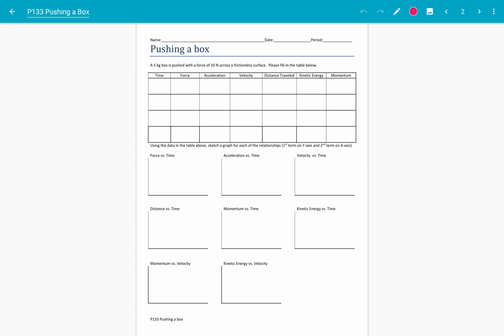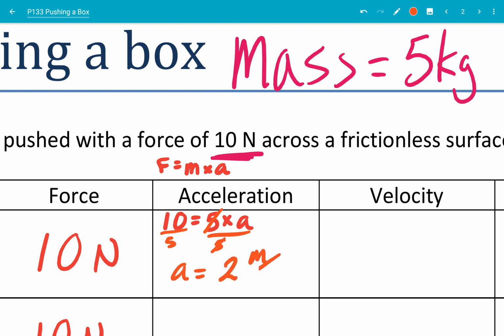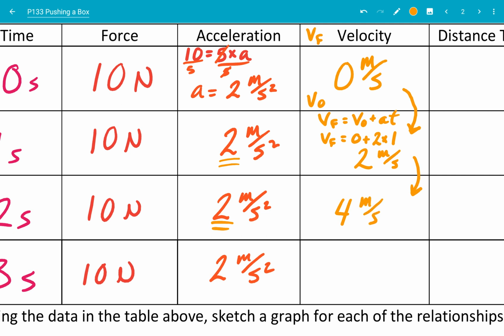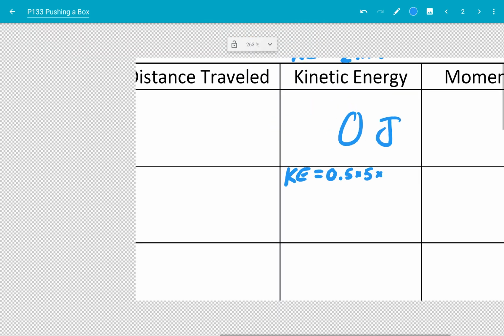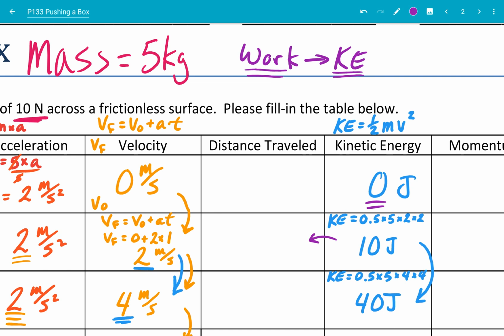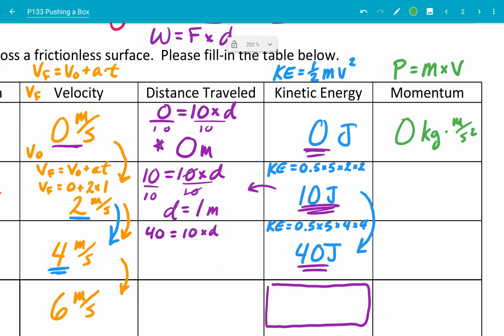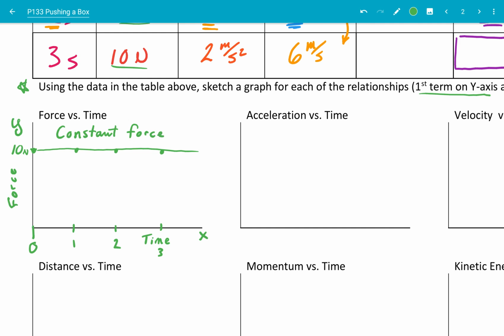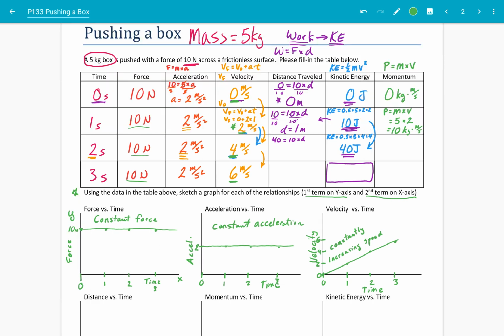Pushing a box assignment